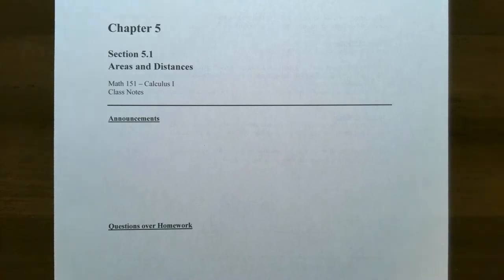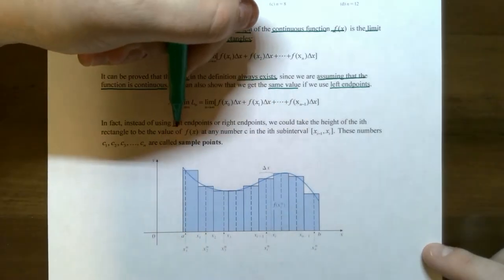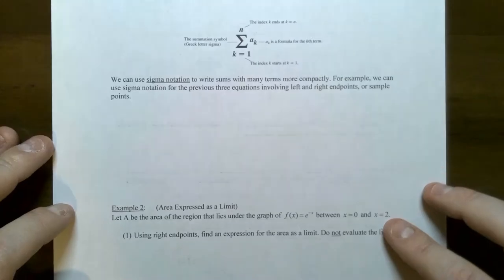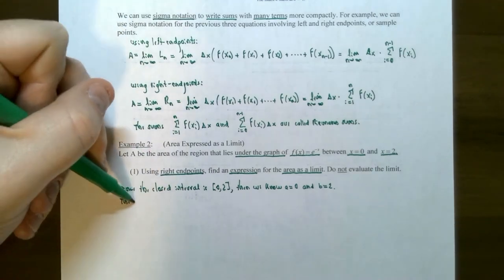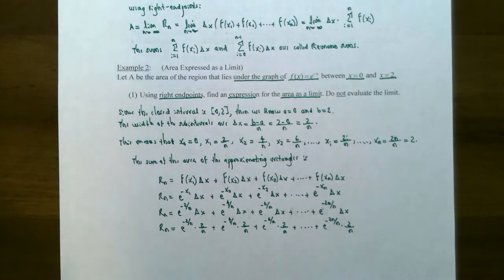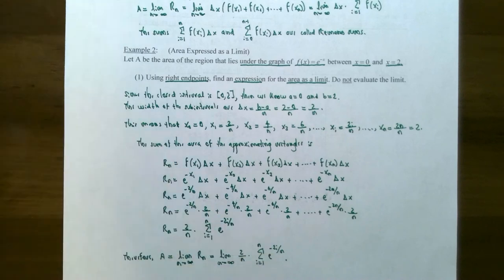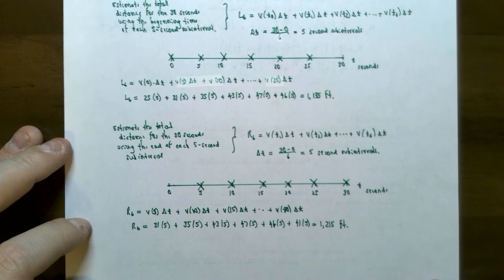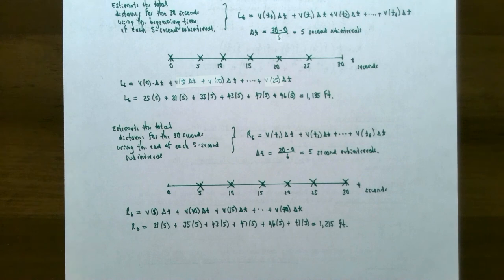Areas and Distances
In this video, we discuss the definition of area bounded by a curve of a continuous function on a closed interval. Riemann sums are discusses in terms of using left- and right-endpoints for approximation rectangles. We also discuss using sample points and approximation of area using midpoints of each subinterval. We conclude with an application of the area problem to finding the total distance traveled by an object using its velocity.